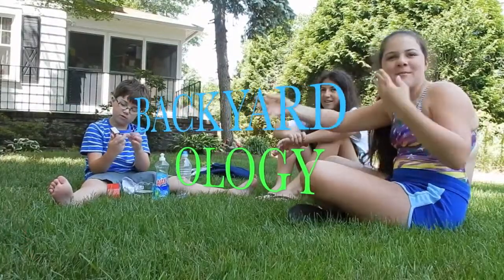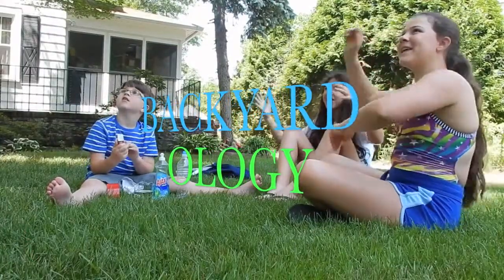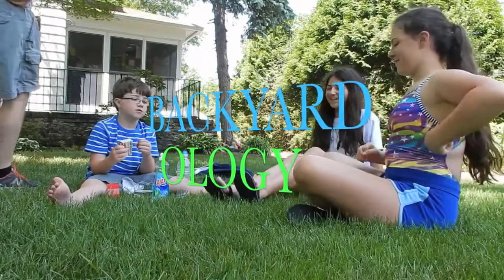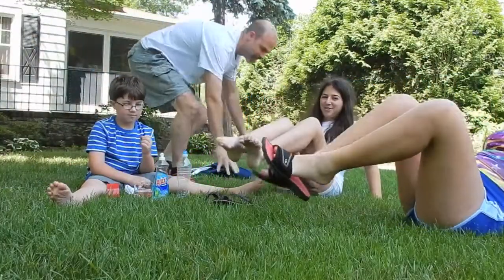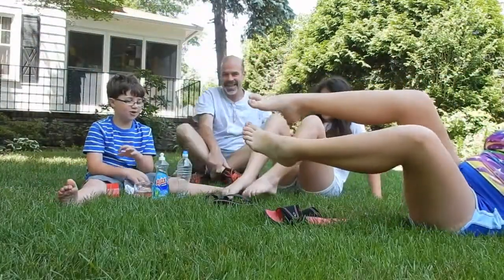Backyardology bubble machine